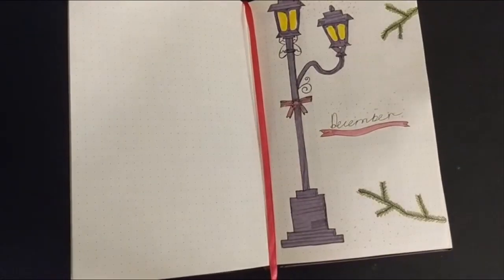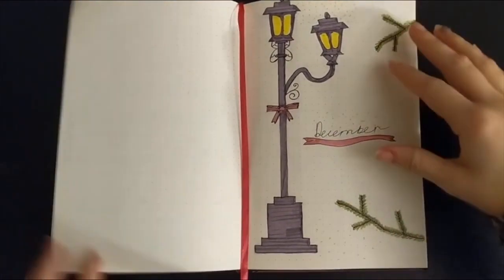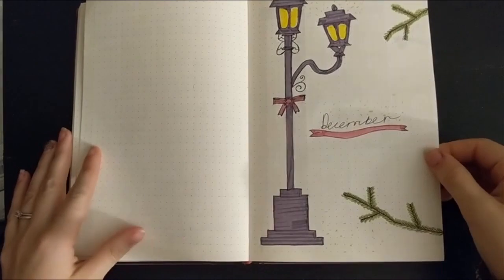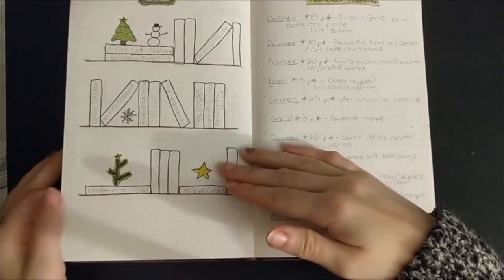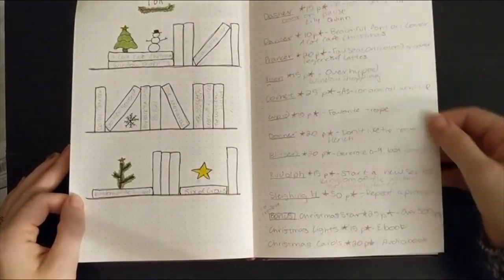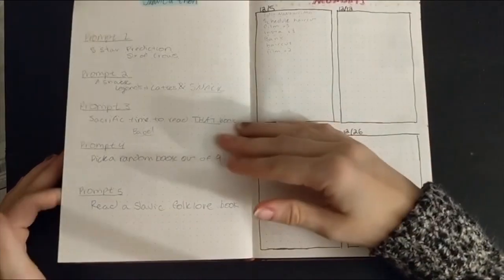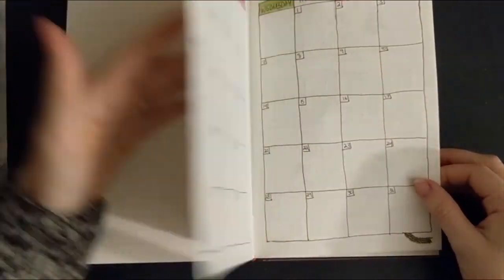December Bullet Journal | Christmas Tree Theme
Last bullet journal spread of the year!

I'll be doing a flip-through of my journals closer to the end of the year.

Storygraph: lauraslillibrary
Goodreads: Laura's Lil Library